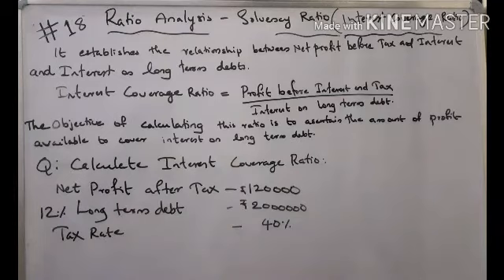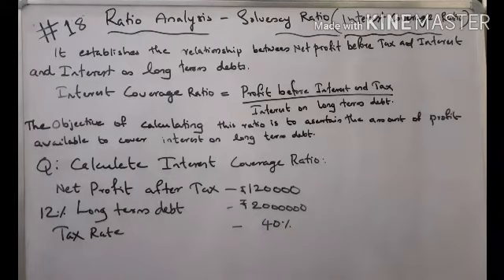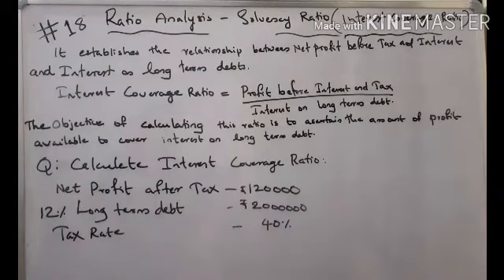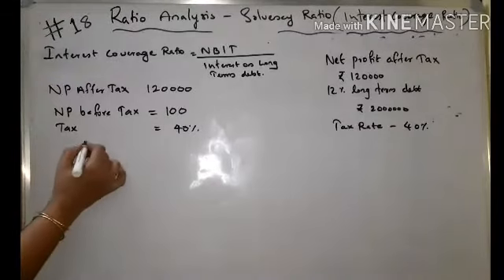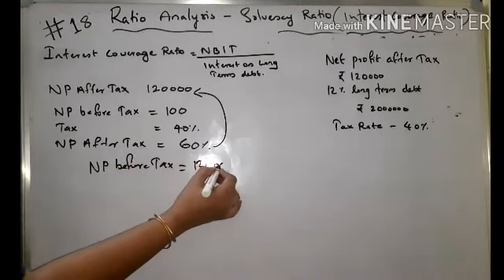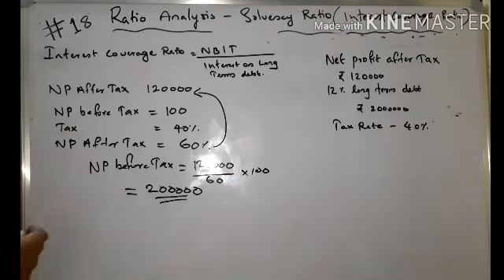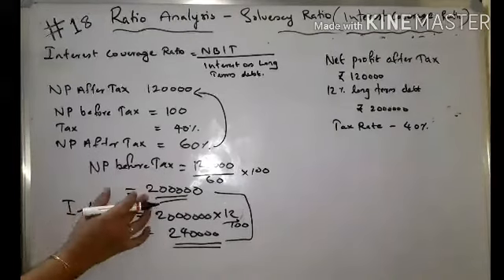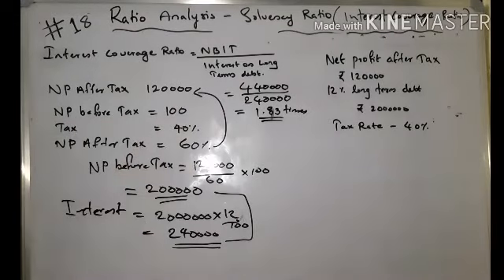Ratio analysis : Solvency ratio. ( interest coverage ratio).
Hello.students today we will learn // Ratio analysis : Solvency ratio. ( interest coverage ratio).  _____________________________________________
Accounts Mantra
BYE .